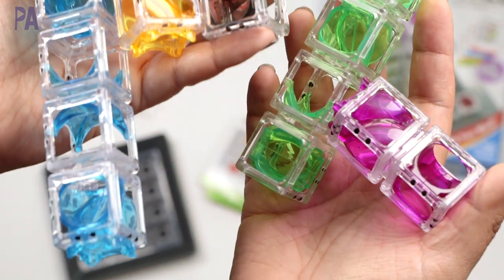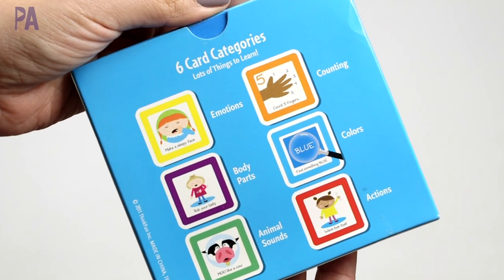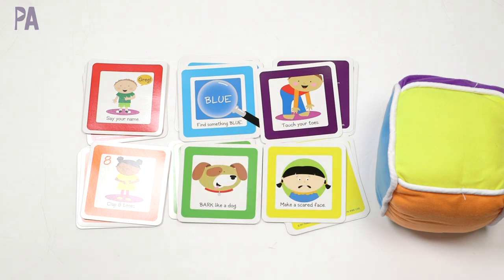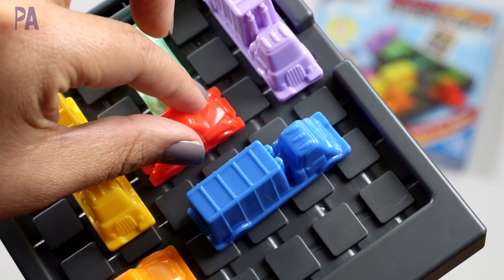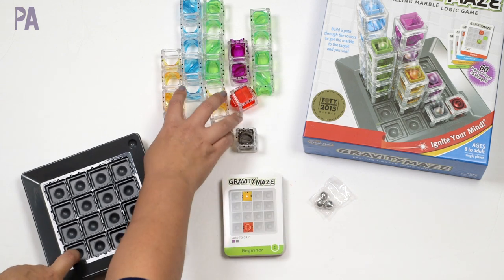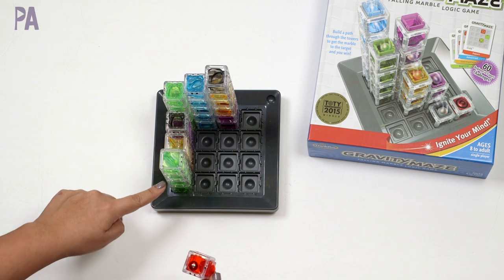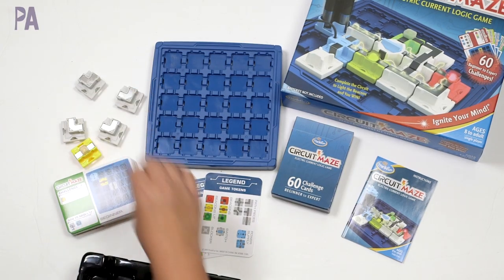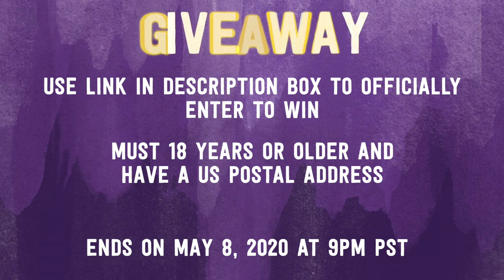How to Get Kids THINKING with FUN GAMES - THINKFUN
THINKFUN has sent me some GREAT games for critical thinking and they are sponsoring a giveaway! I'm a huge fan of using games for learning, but it really masks the learning part and puts a focus on the fun part. My kids are also loving logic games, and these ThinkFun games are no different.

In this video I'm showing you games that you can play with your kids while fostering important logic skills. Starting at 18 months old, kids can work on these skills. These are also great additions to any homeschool routine, to break up the day.

Gravity Maze
Circuit Maze
Rush Hour
Roll & Play

ENTER TO WIN (must be 18 years of age and have a US postal address. Ends on 5-8-20 at 9pm PST)